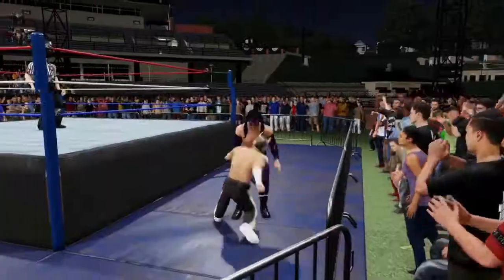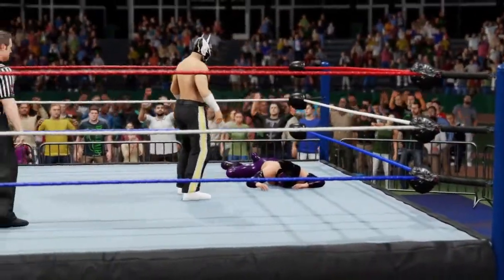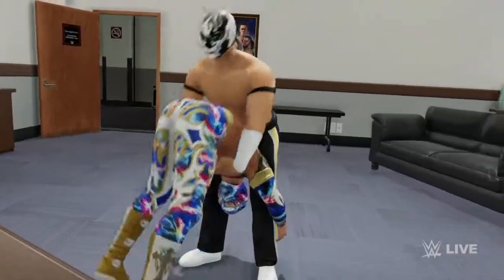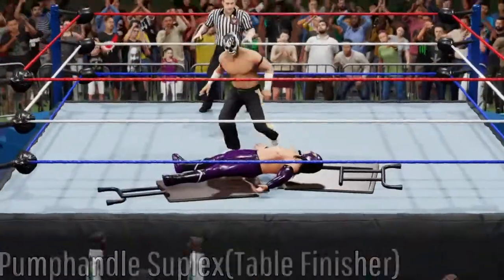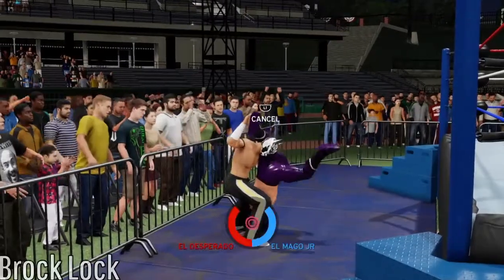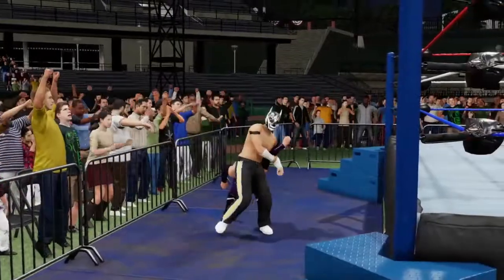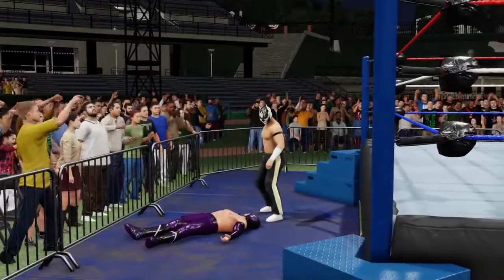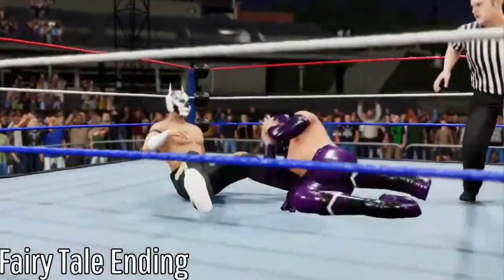El Desperado Signatures and Finishers (WWE 2K20)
In WWE 2K20, This is El Desperado Signatures and Finishers
Stay to the end to see the Entire Video of El Desperado Signatures and Finishers in WWE 2K20
El Desperado Finisher in WWE 2K20 is the Fairy Tale Ending
This is the Official Video for El Desperado Signatures and Finishers in WWE 2K20

- Butterfly Suplex
- Low Blow
- KO Cannonball
- Diving Neckbreaker
- Locker Room Superkick
- Office Table Powerbomb
- Pumphandle Suplex (Table Finisher)
- Buckle Reverse STO (Table Finisher)
- Brock Lock
- Kudo Driver
- Frog Splash
- Fairy Tale Ending